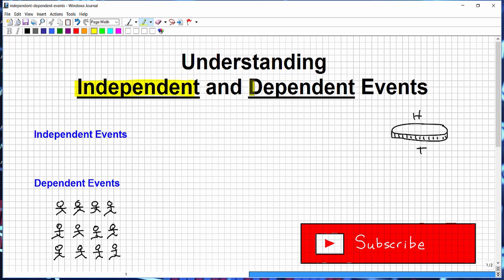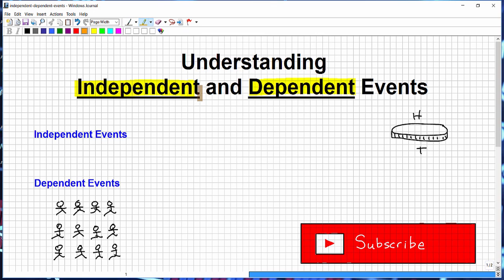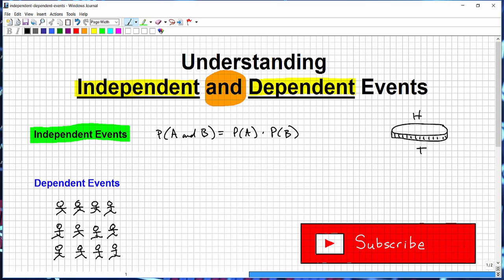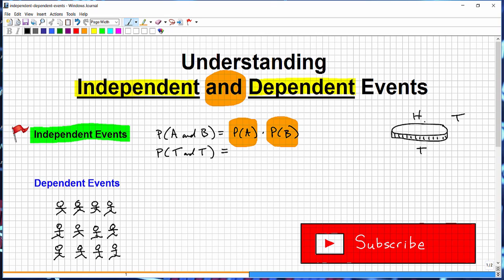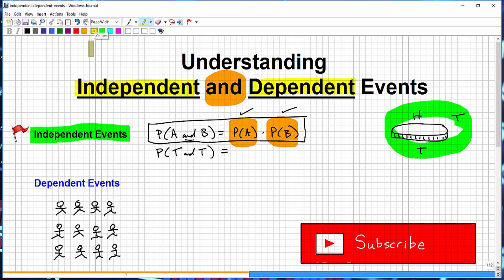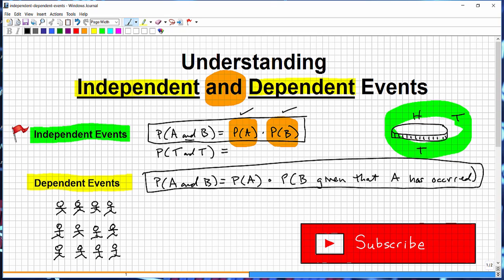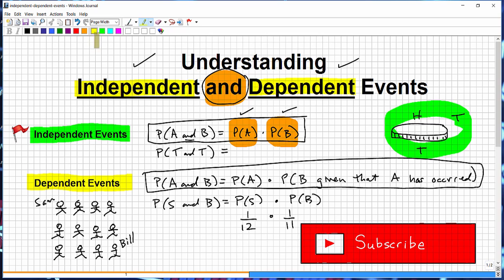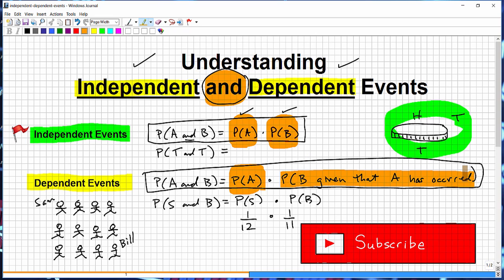Independent and Dependent Events (really understand this stuff)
This video will explain the differences between independent and dependent events.  Most students need help understanding basic probability so this video explains the basics.  For more videos like this please visit TabletClass Math